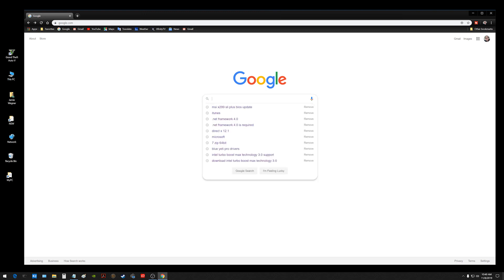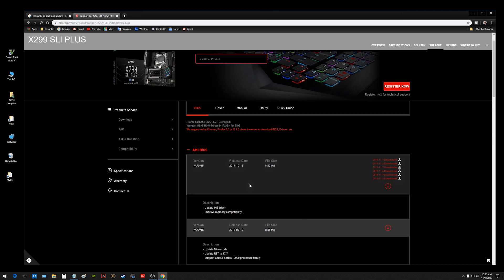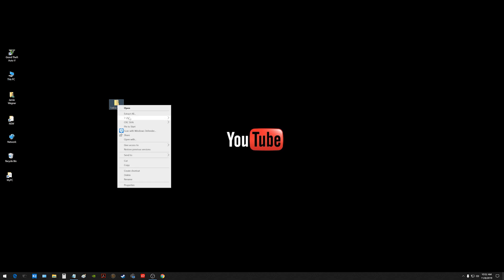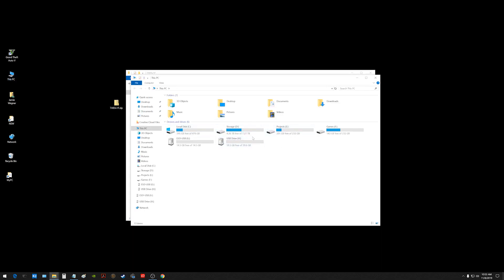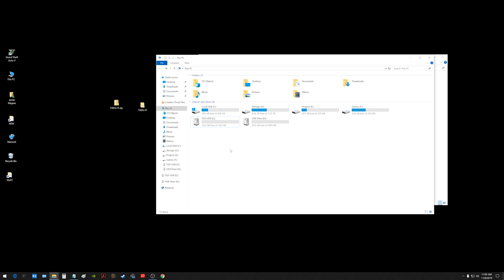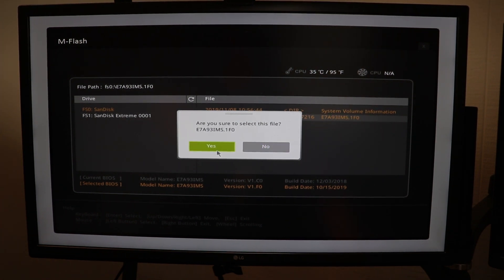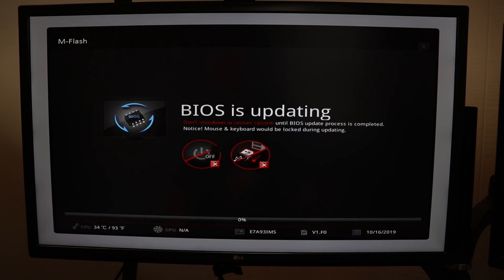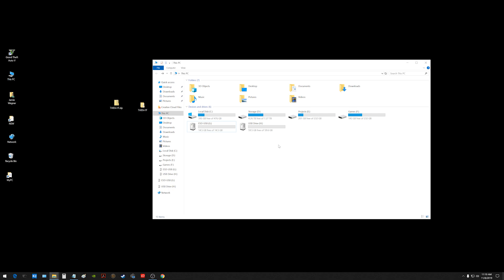How To Use M-FLASH For MSI Single BIOS/UEFI With USB Pen Drive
How to update/flash msi bios/uefi with m-flash using a USB flash drive/USB pen drive. How to flash bios MSI X299 SLI Plus motherboard.

Notes:

1. You don't have to flash or update the bios/uefi if your not having issues it's just a good idea because it keeps you updated and can fix hardware and compatibility issues.

2. Your USB flash drive does not need to be bootable. (You don't need to create a bootable USB pen drive) you only need to format the usb flash drive and then copy the bios/uefi flash files to the root directory on a flash drive.

3. Use a 16GB USB flash/pen drive and format it to FAT32 or try NTFS, copy all bios/uefi flash files to your USB flash drive root directory, formatting FAT32 still works great and is recommended as it is widely compatible.

4. If you don't see the bios/uefi files or there are no bios/uefi files in the folder then exit out of the BIOS/UEFI and restart the computer and switch usb ports re-download a fresh copy of the flash files and double check your motherboard manual BIOS/UEFI settings to make sure your following the flash procedures correctly for your board.